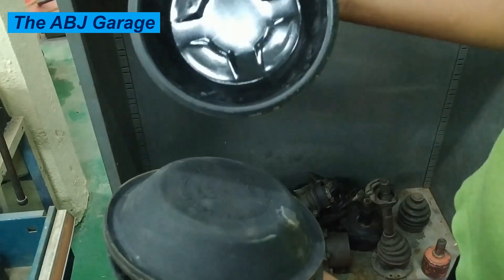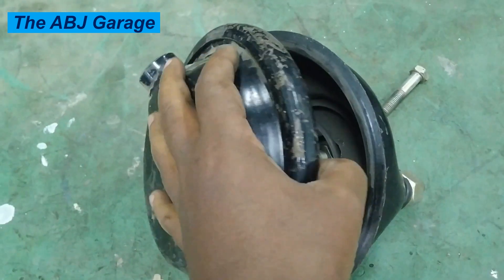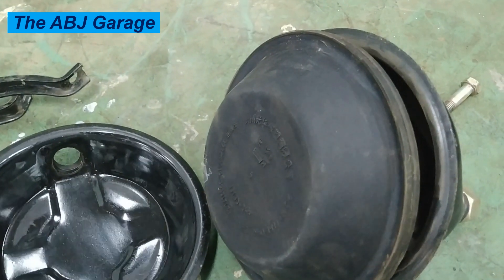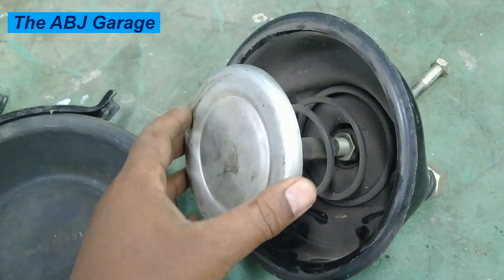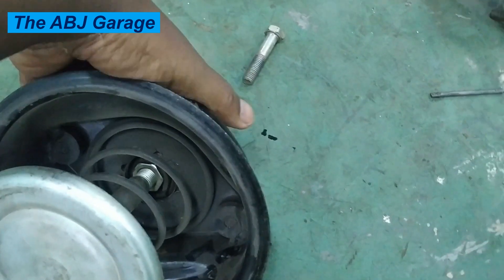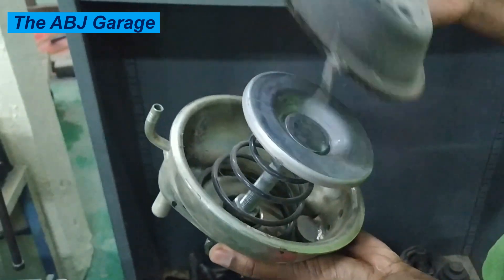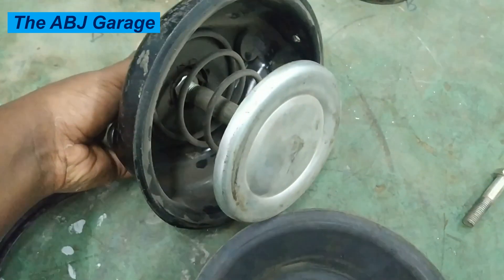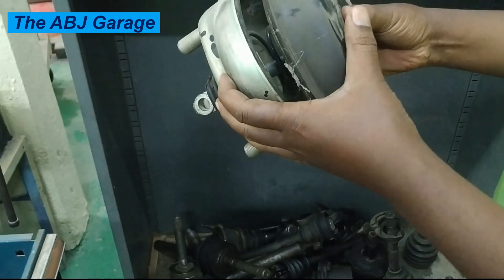The air brake chamber construction and operation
In this video we will have a look at the Construction and principle of operation of the air brake chamber